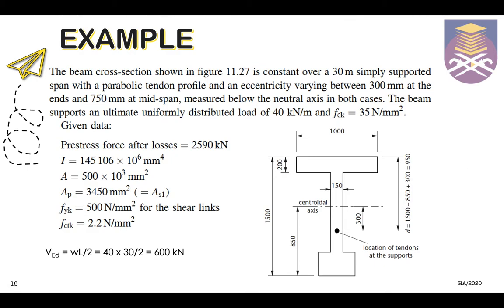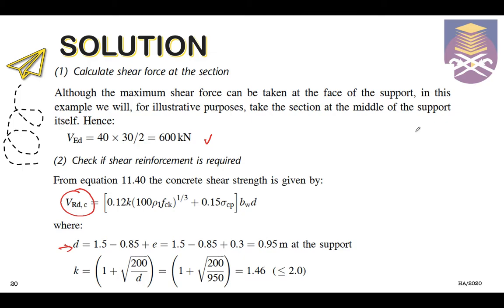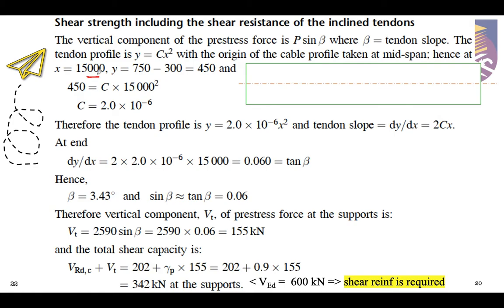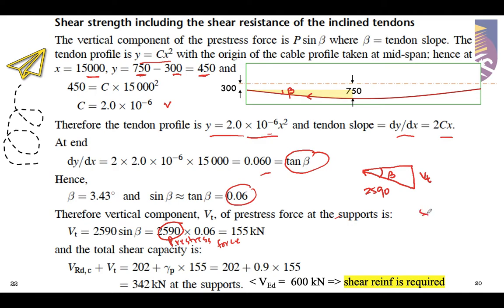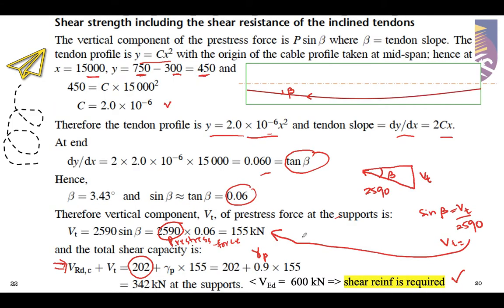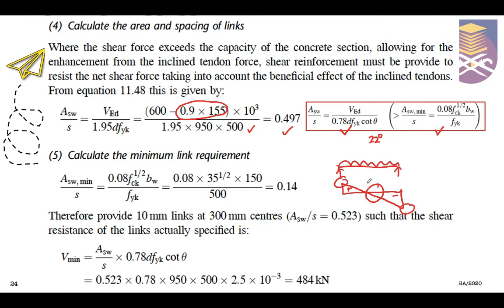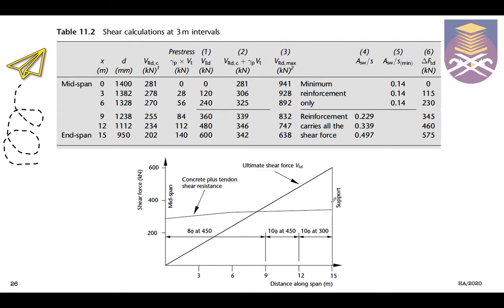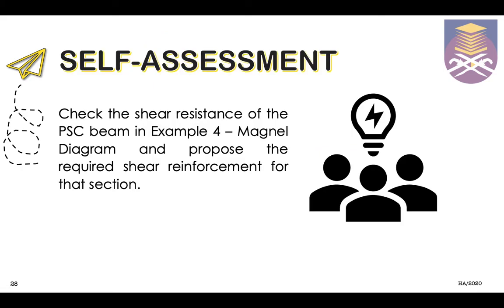SHEAR RESISTANCE UNDER ULS (2 OF 2)